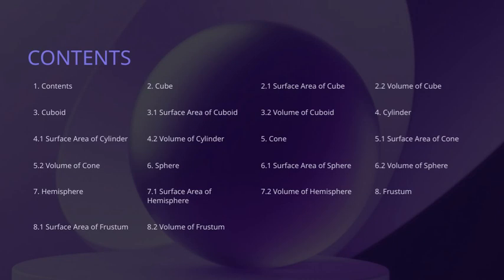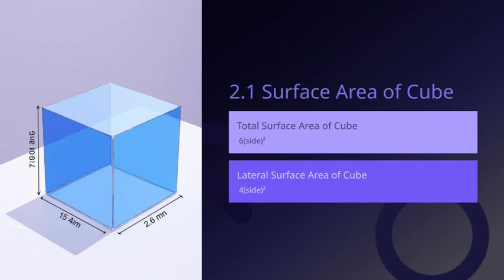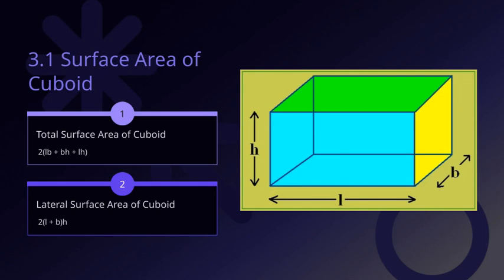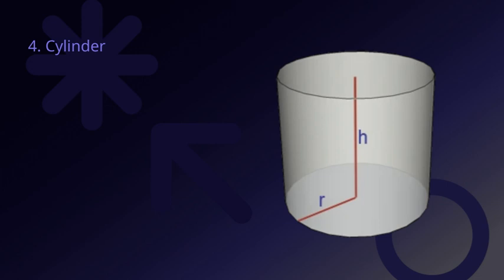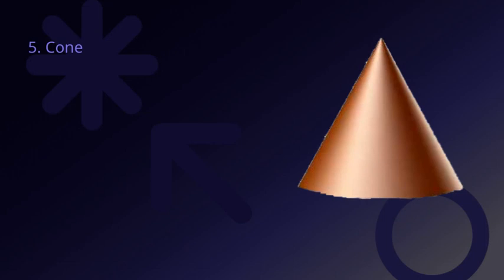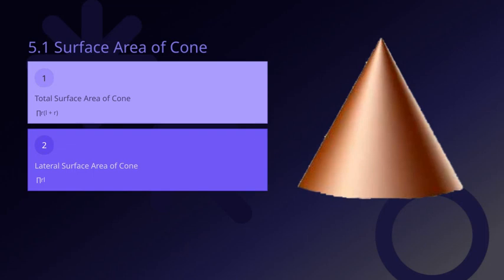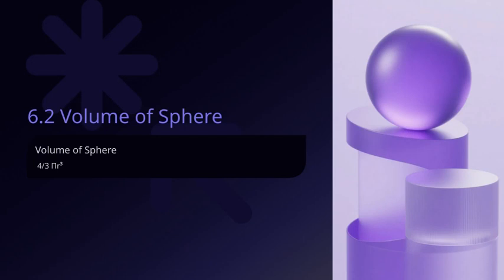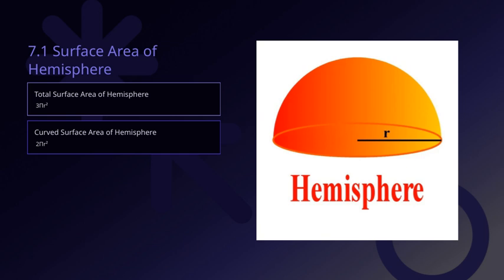Class 10 MATHS | Surface Areas and Volumes | Complete Tutorial | ELCAAS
"In this video, we explain **Surface Areas and Volumes** for **Class 10 MATHS** in a clear and easy-to-understand manner.